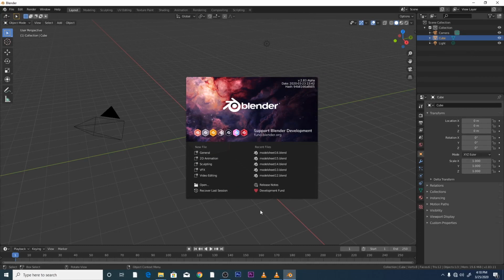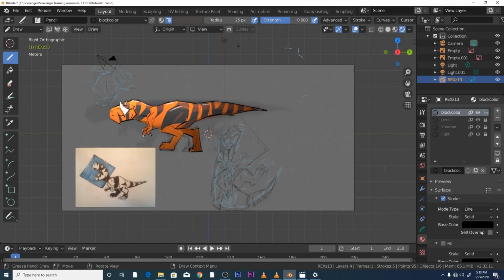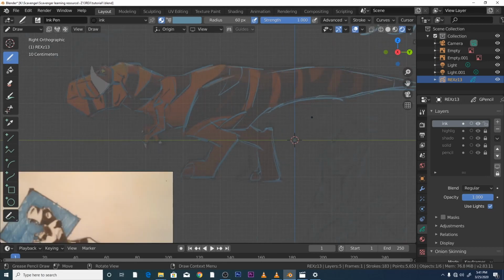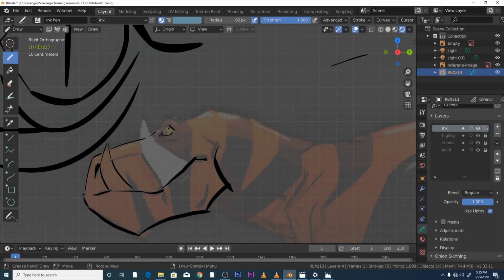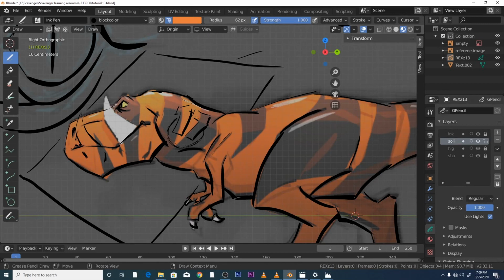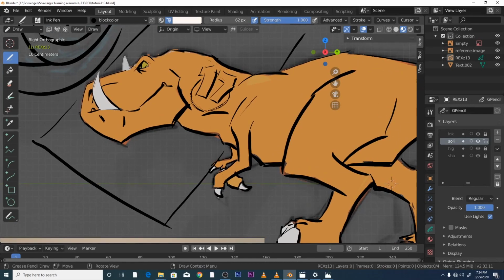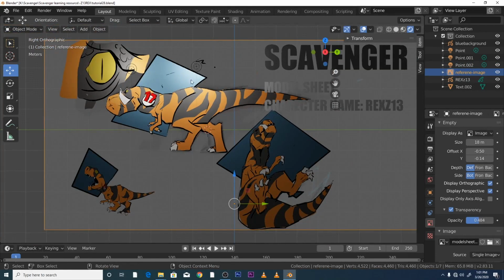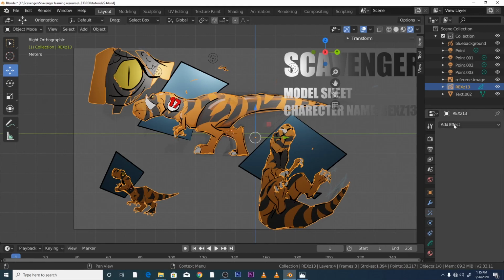Blender : Scavenger series, grease pencil workflow Part 1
The Scavenger tutorial series  will be for the most part 2d animation orientated however as the series progresses  the videos will be less instructional and more workflow orientated even though Grease pencil is central to this series, in the later stages we will be diving into 3d modelling and sculpting, we will also  look at creating lip sync dialogue in Grease pencil and finally we will look at using Grease pencil as a tool for story boarding...like Blender this course is free so buckle up and get ready for the ride, theirs going too be tears, cheers, off topic rants pillaging and plundering the occasional virgin sacrifice, ok maybe no virgin sacrifices or robbing, but there will be  attempts at humour too keep the tutorials from getting to dull, so check it out and let the mayhem begin.